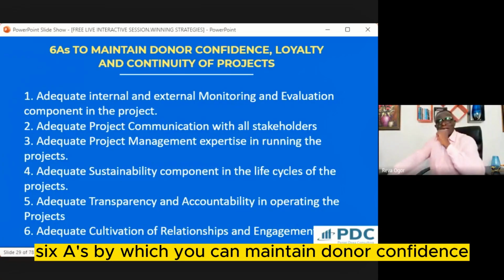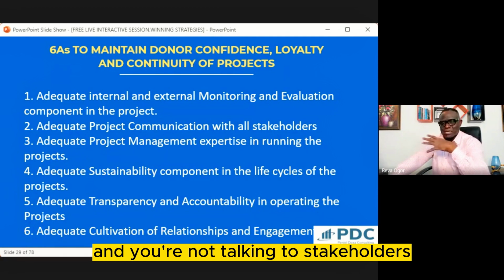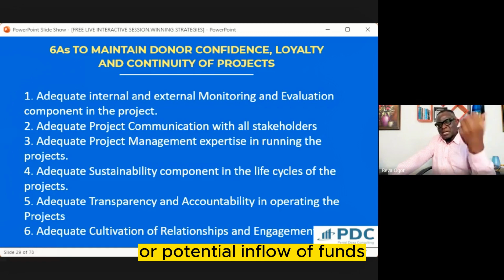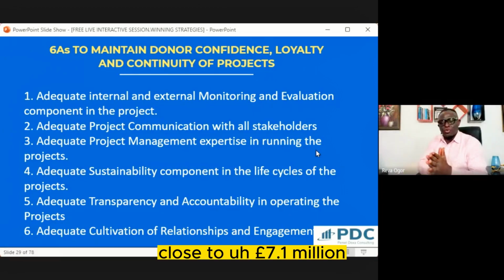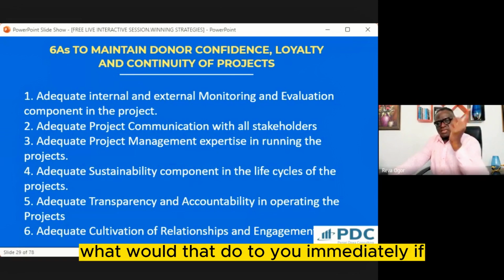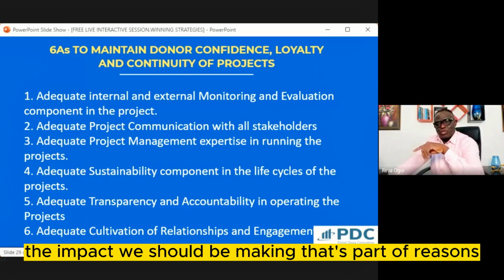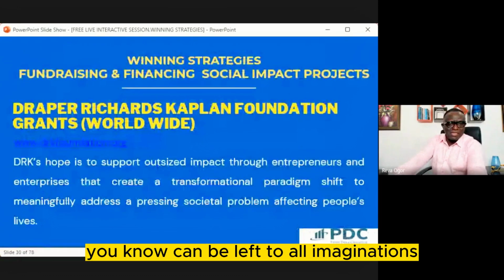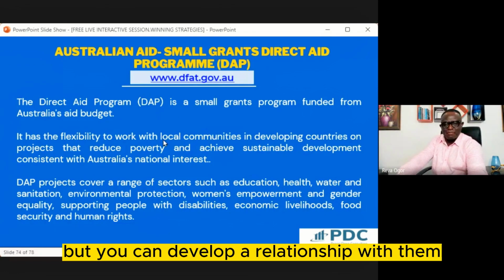FREE LIVE INTERACTIVE SESSION EP 6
FUNDRAISING AND FINANCING